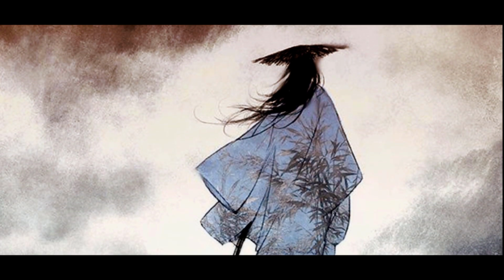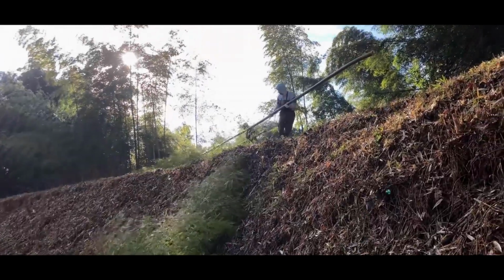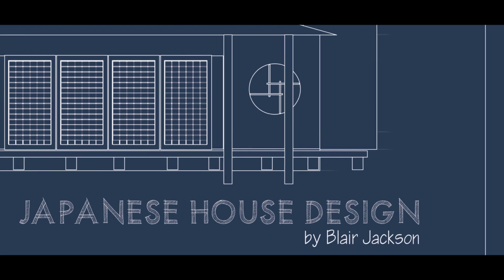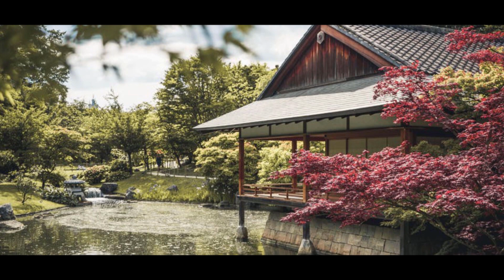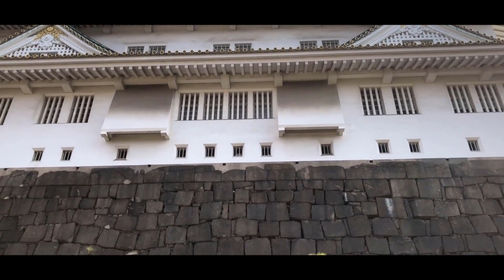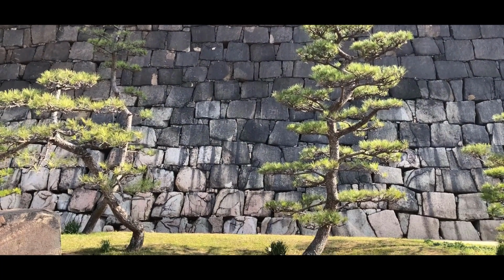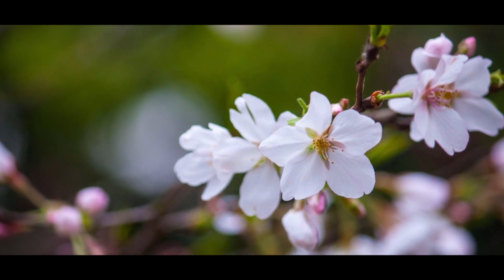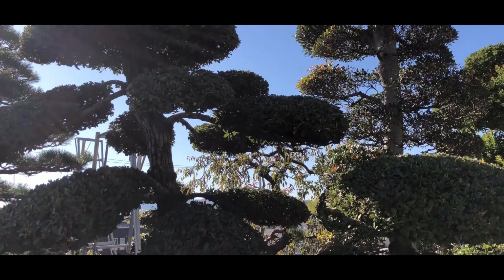LIFE IN JAPAN (Garden Ninjas #1)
Introduction episode. Emigrating to Japan and learning the skills of a Japanese Gardener has been an amazing experience. As my journey began, I started to document this adventure for study and personal reflection. Far too interesting to keep to myself, I decided to make this series for all of you enthusiasts of Japan and Japanese Gardening.

The series will cover Japanese Ornamental Trees, how to grow and prune them, landscaping techniques exclusive to Japanese Gardens, transforming my own house and garden, and occasionally, a peek into the culture and places of interest relating to gardens.

COMPANY CREDIT: treezOn! (Horiuchi Landscaping)